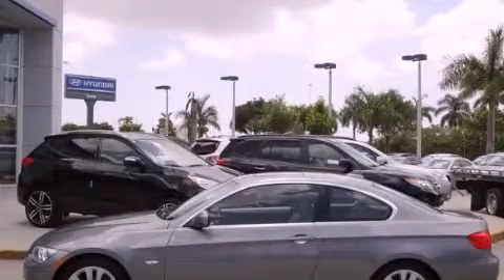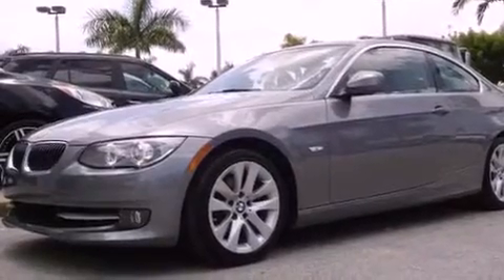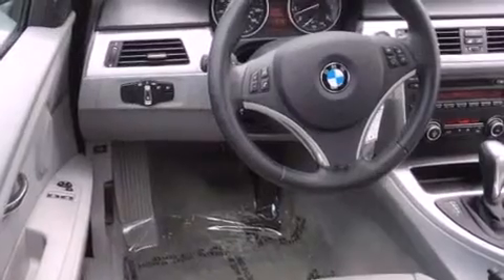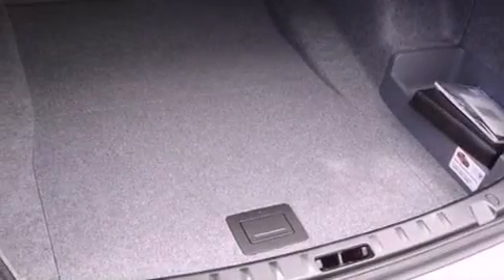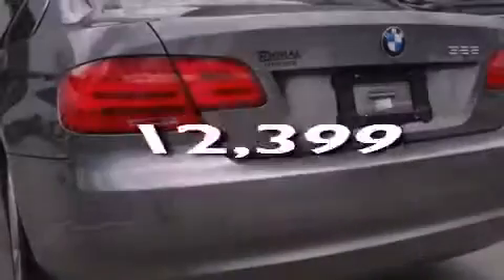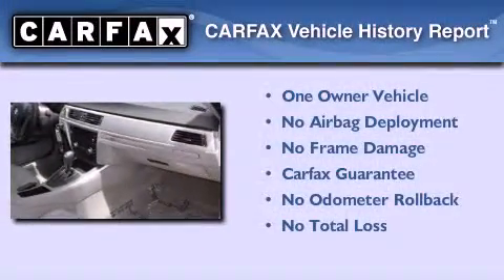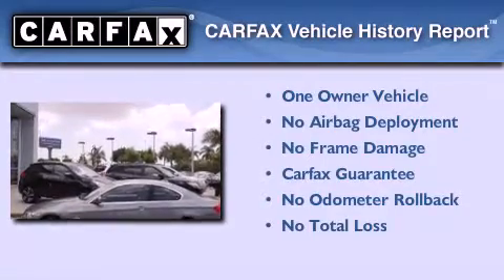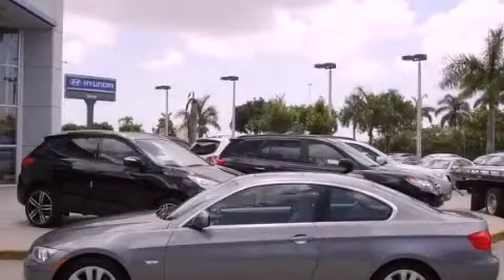2011 BMW 328 Miami FL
Year : 2011
 Make : BMW
 Model : 328
 Engine : dohc 24v i-6
 Trans . : automatic
 Exterior : gray
 Miles : 12,399
 Interior : gray

 Lehman Mazda

 2011 BMW 328 Miami FL